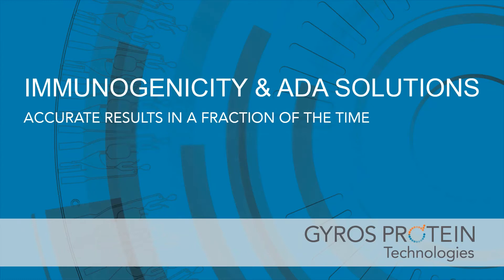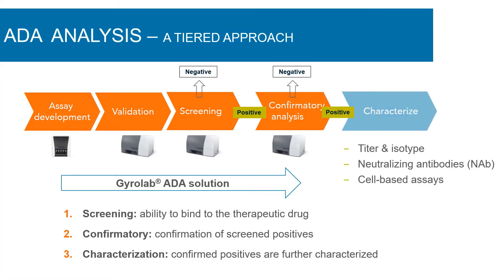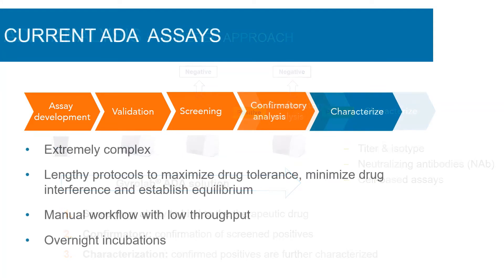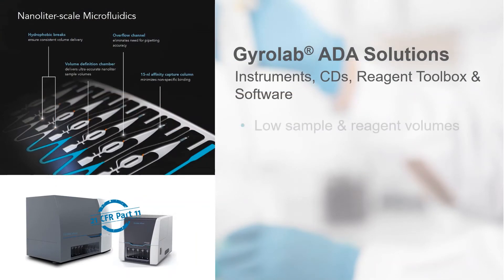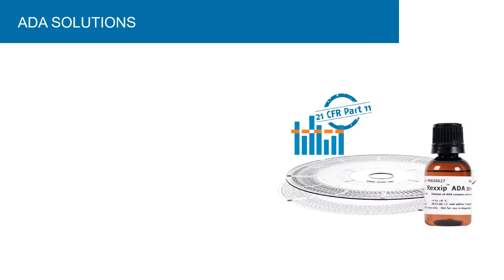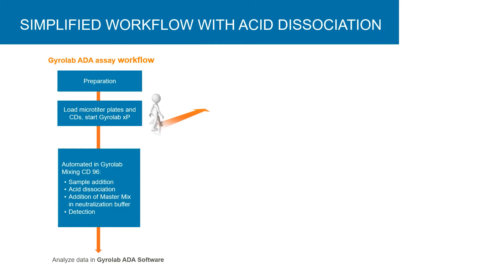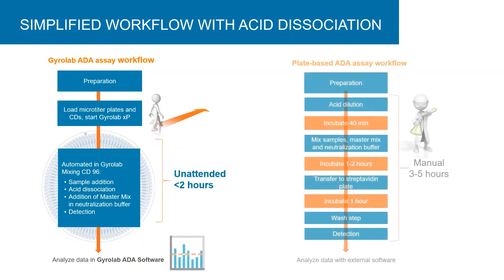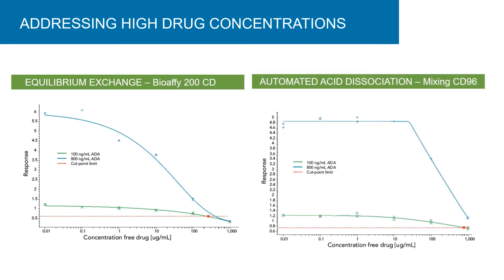Gyrolab Immunogenicity Assays: Anti-drug Antibody Analysis in Hours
Understanding the potential immunogenicity of therapeutic antibodies, gene therapies, or other biotherapeutics is an important step in their clinical development. Immunoassays are the primary bioanalysis tool used for detection of anti-drug antibodies (ADA) in preclinical and clinical study samples. Current microplate-based immunoassays used for immunogenicity testing can be complex to perform, with drawbacks of lengthy protocols and hands-on time, low throughput, and narrow assay dynamic ranges.

Gyrolab microfluidic ADA immunoassays provide accurate analysis of anti-drug antibodies, from assay development through confirmatory analysis, in less time using less sample. Gyrolab ADA immunoassays are performed on a nanoliter scale with automated, CD-based formats on Gyrolab instrument platforms. The Gyrolab ADA software also saves time, providing automatic cut point analysis. Less than 2 hour run times are typical for Gyrolab ADA assays, with consistent assay performance and a wide dynamic range provided by Gyrolab buffers and CDs.

Gyrolab immunoassay options for minimizing drug interference can maximize ADA assay performance. Since ADA immunoassays for antibody-based therapeutics may demonstrate drug interference requring acid dissociation prior to analysis, Gyrolab mixing CD for automated acid dissociation in ADA immunoassays processes 96 samples in parallel, with no cross-talk or edge effects.

Gyrolab ADA immunoassays are a valuable bioanalysis tool for assessment of immunogenicity potential of biotherapeutics during preclinical or clinical studies. Gyrolab software is 21 CFR Part 11 compliant for use in regulated environments.